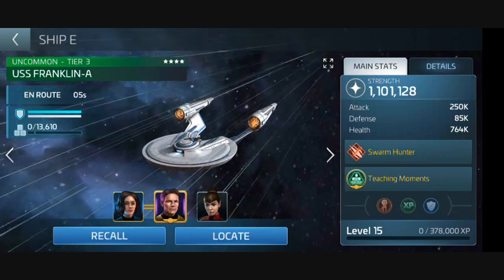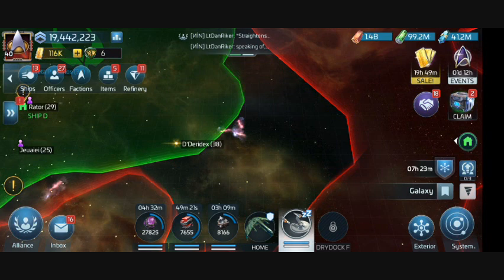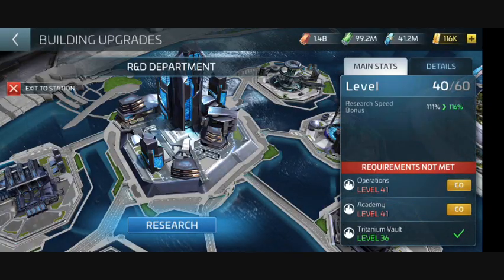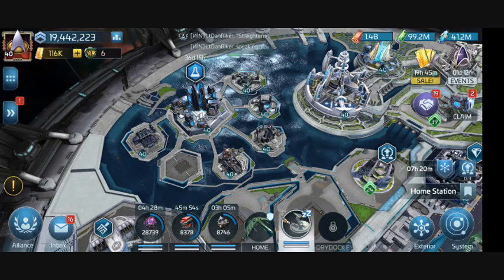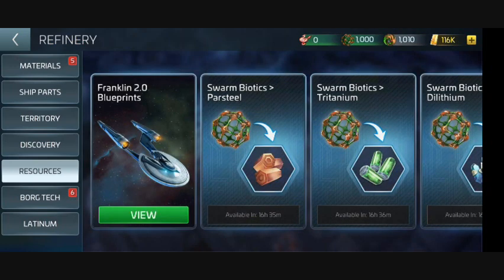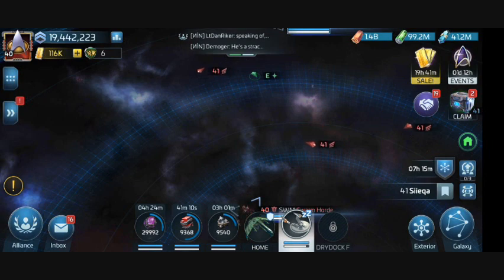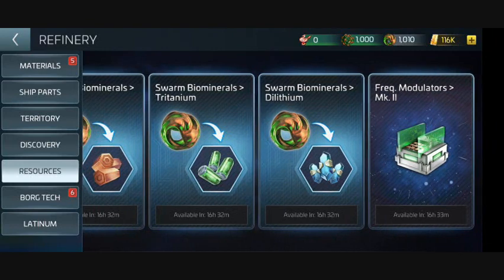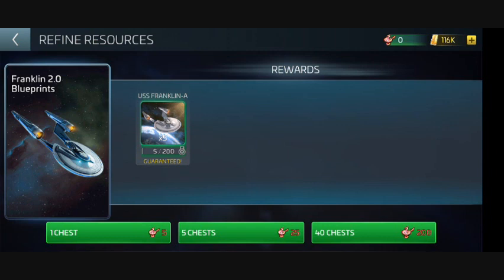Star Trek Fleet Command : TAIL OF TWO FRANKLINS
Greetings!!

In this video, I talk about how to get the Franklin A from scrapping the Original Franklin and what you can do with her, and how to work it out...